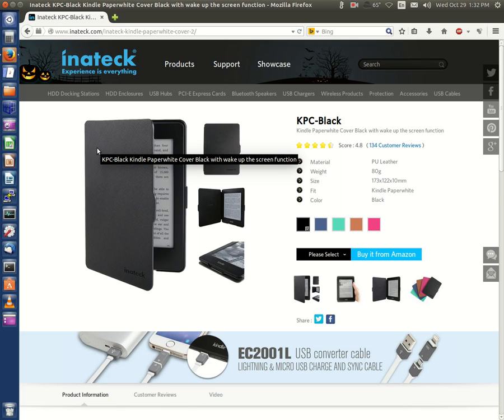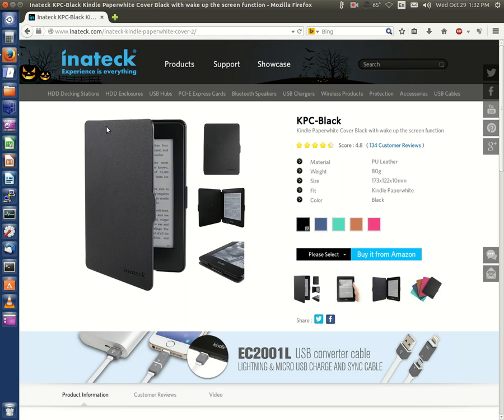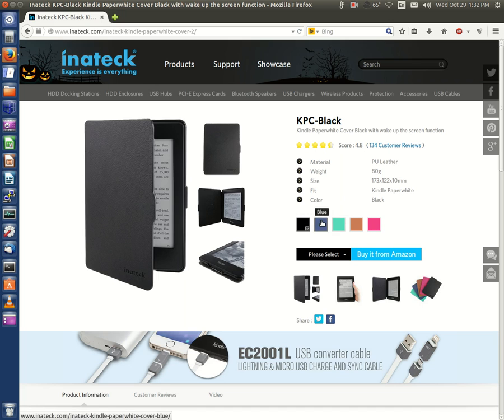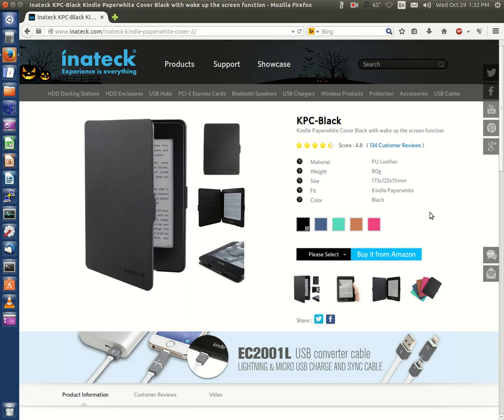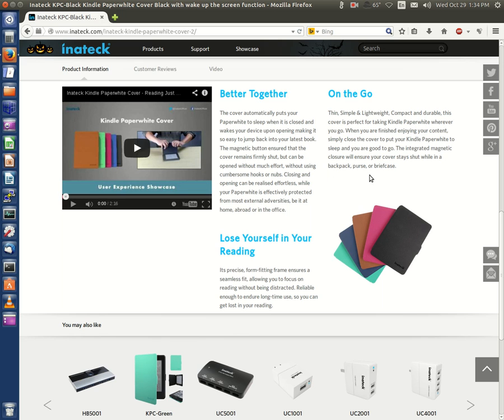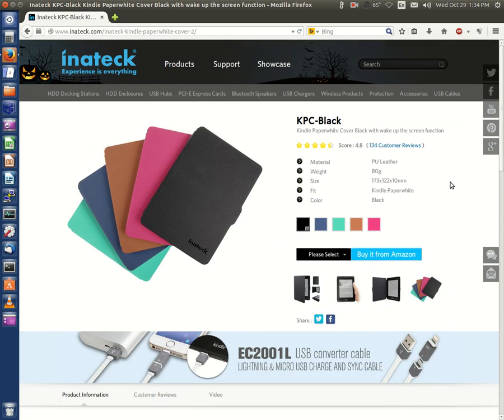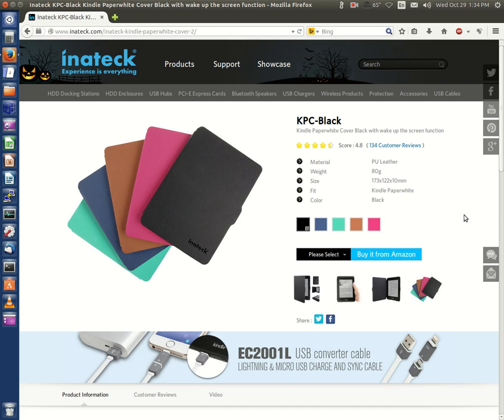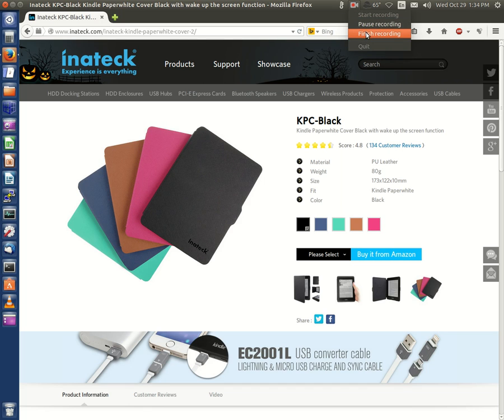Best Case For Kindle Paperwhite - Review of an Inateck Case Cover